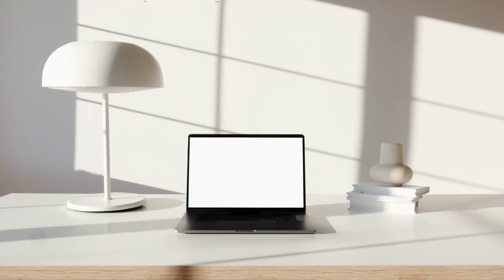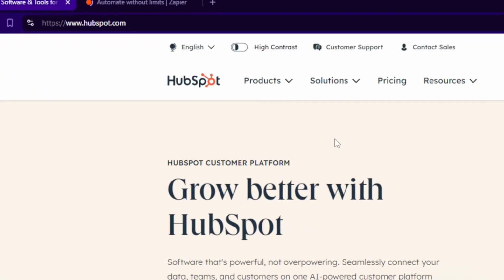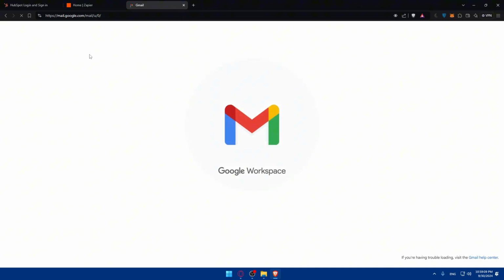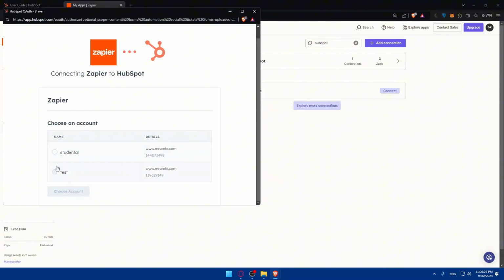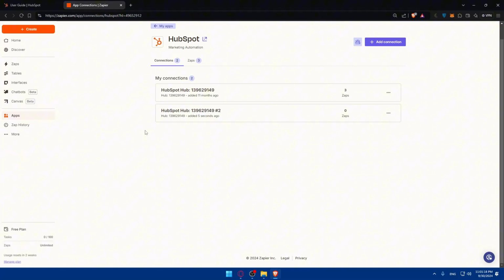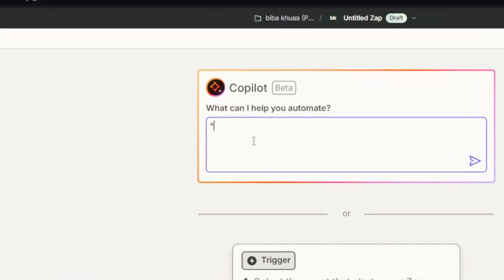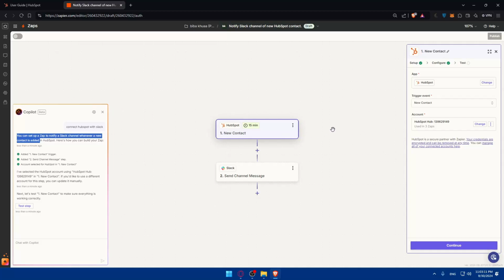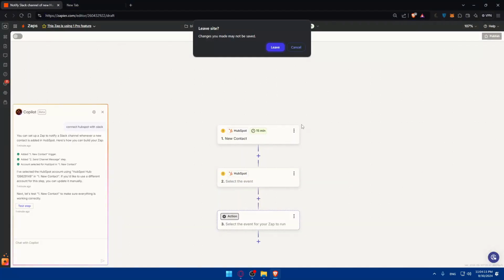How To Connect HubSpot To Zapier 2025! (Full Tutorial)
Today we talk about connect hubspot to zapier,hubspot,zapier automation,hubspot zapier integration